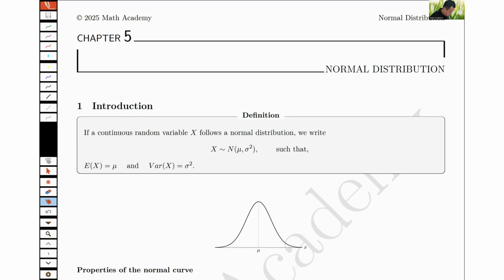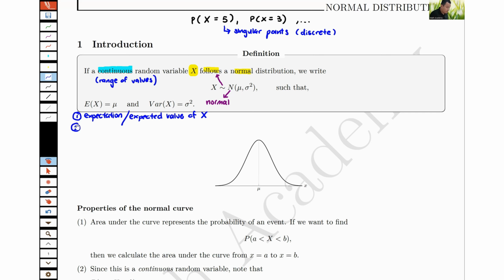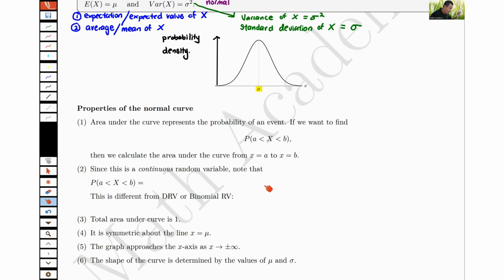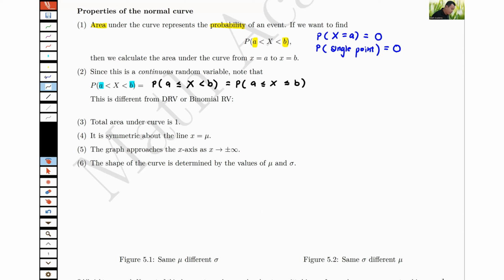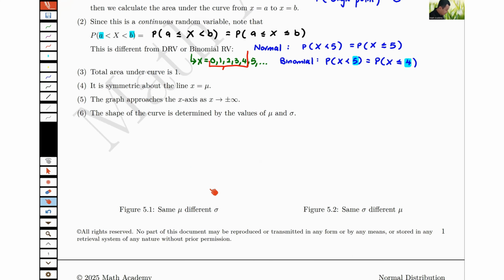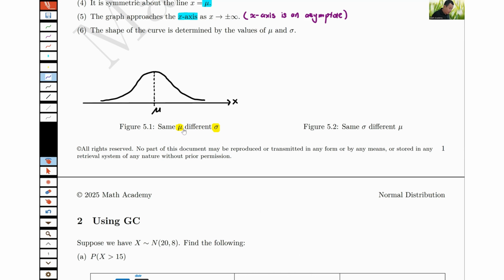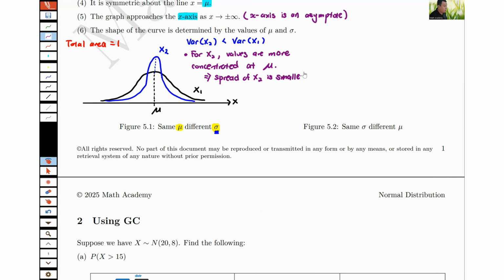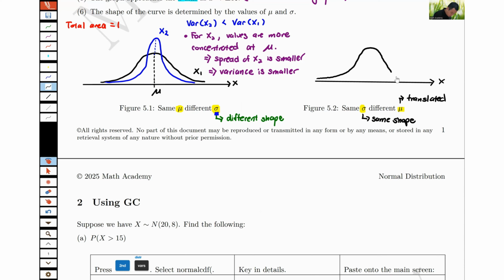H2 Maths Tuition | Introduction to Normal Distribution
In this lesson, we dive into one of the most important concepts in statistics – the Normal Distribution.

🔍 What You’ll Learn:
✔️ The difference between discrete and continuous random variables
✔️ Key features of the normal distribution curve (bell-shaped, symmetric, unimodal)
✔️ How mean (μ) and variance (σ²) affect the shape and position of the curve
✔️ Why the area under the curve represents probability